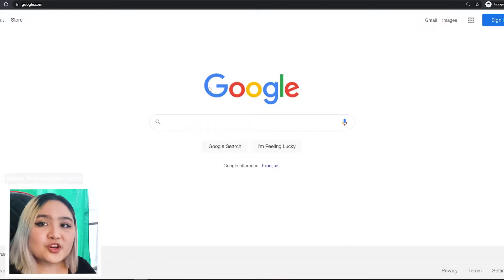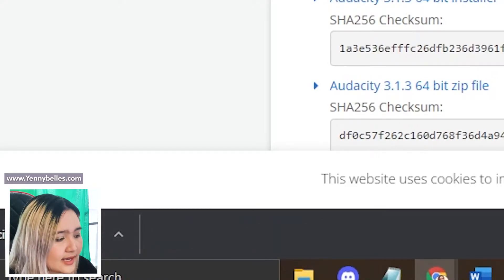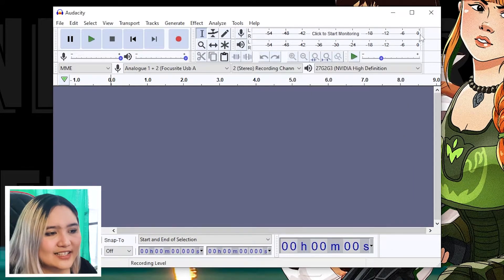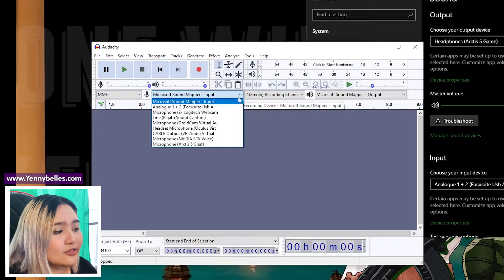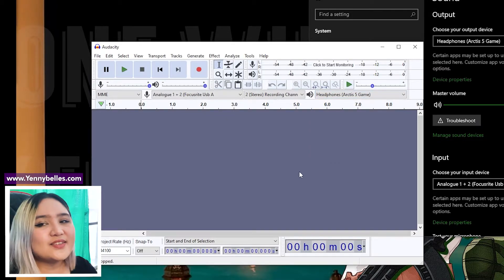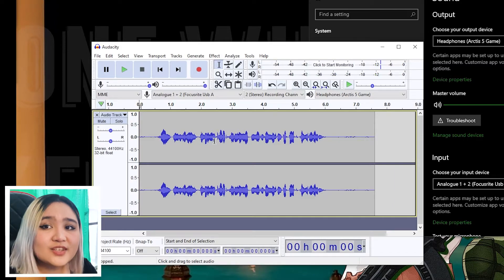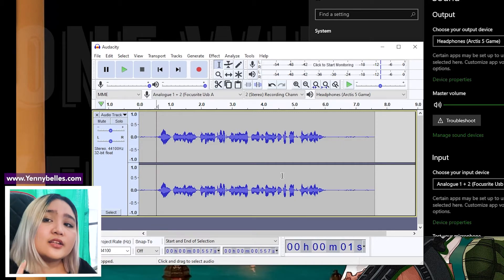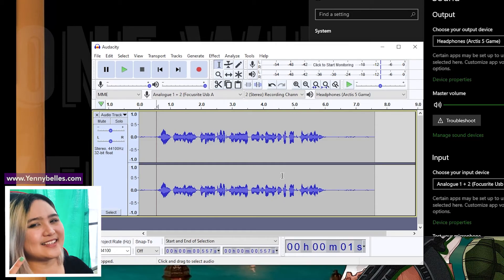How to connect your microphone in Audacity - 2022!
In this video, I'll be showing you how to connect a microphone in Audacity. This is a 2022 tutorial!

If you're looking to start recording your own audio content, then you'll need to know how to connect a microphone. In this video, I'll show you the basics of doing that in Audacity.

👩‍🎤 MY GEAR:
🌟 Camera: iPhone XR
🌟 Microphones:
Roda NT1A
PowerDeWise Lapel
🌟 Video Editor: Adobe Audition PRO

If you are interested in the products I use it would be of HUGE help if you go through my links to buy the same product with the same price as you would if you didn't go through the link. But in no way viewers are forced to click it!